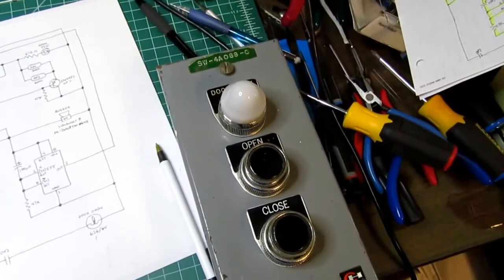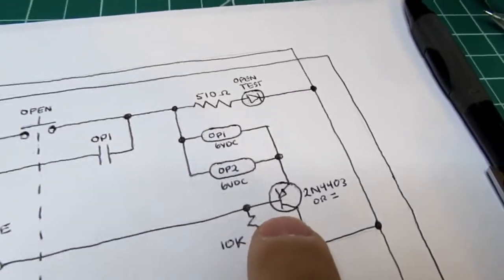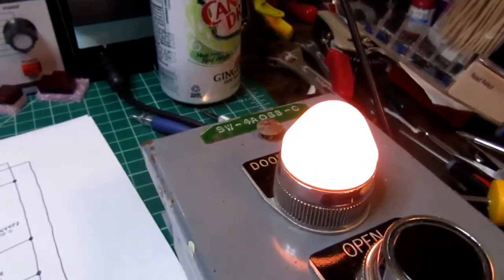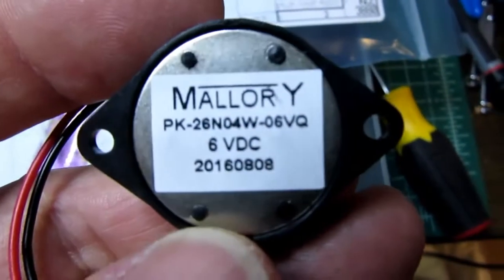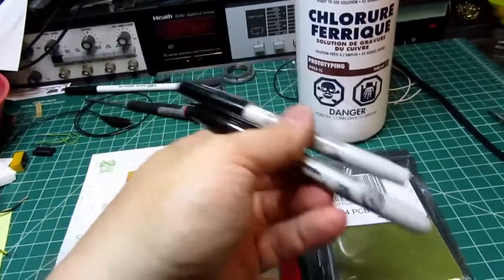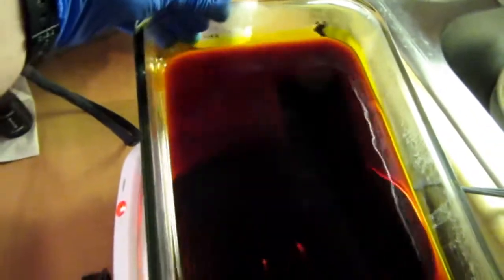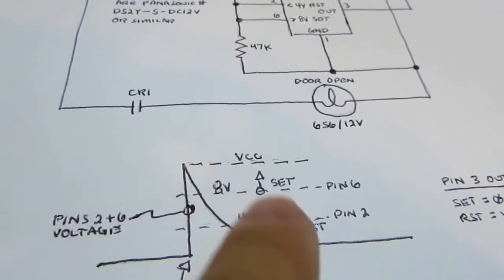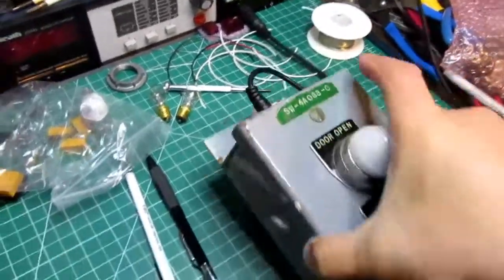Hacking a Titan II Missile Silo Blast Door Control Panel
I own a small piece of Cold War memorabilia in the form of a blast door control panel taken from a decommissioned Titan II (ICBM) missile silo. I have wanted to do SOMETHING with it so that it at least partially emulates is original operation. I finally got busy and rigged up a small circuit. BUT THEN THE PROBLEMS STARTED!

A couple of design decisions were based on an earlier concept and eventually needed to be revised for practical reasons. Then while the circuit worked when connected to my bench power supply, the small switching power supply I bought for actual use turned out to have insufficient surge current capacity. Then I could not find a suitable beefier replacement power supply in the same voltage as the circuit had been designed for. Then I had to redesign the circuit to operate at another voltage. Then I had supplier problems and for a while wondered if ANY supplier could actually furnish the incandescent bulbs that I was ordering for this project. Then my vectorboard build did not work out well and I had to re-do the circuit board as a hand-etched one, but then screwed THAT up by letting the etch solution get too hot for too long, ruining a PCB and requiring yet another PCB build.

But finally it all worked out well enough.

For those viewers with insomnia, this video (which shows the whole process, warts, revisions and all) might just be the cure.